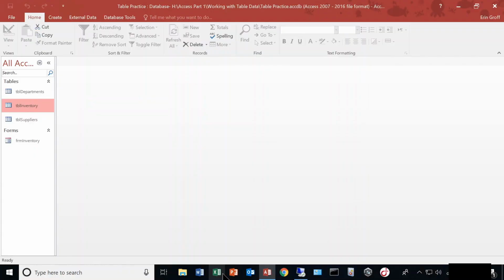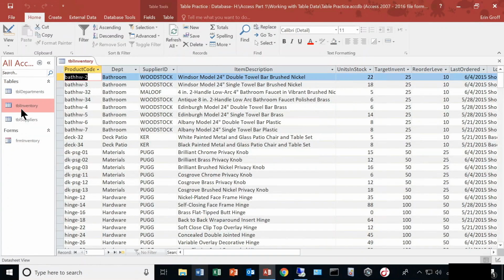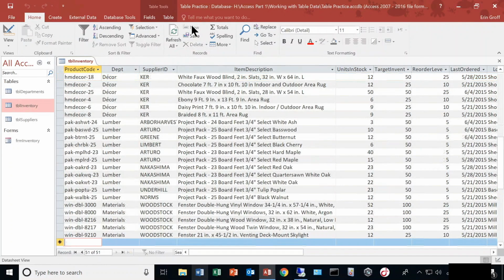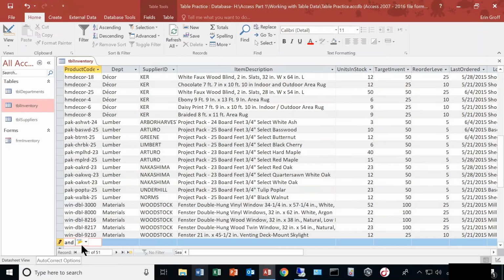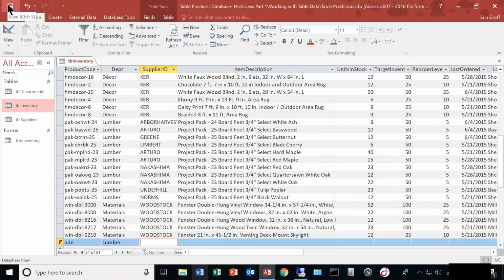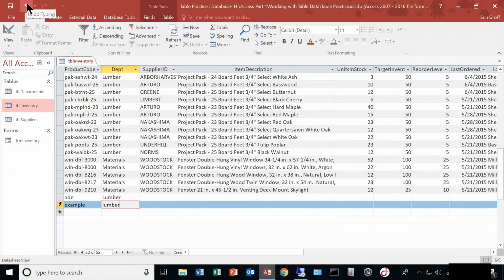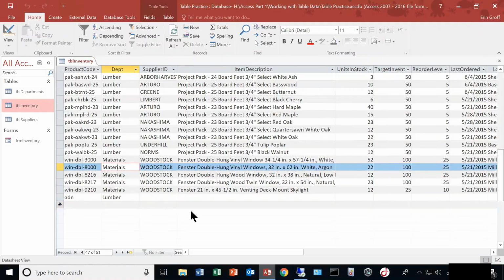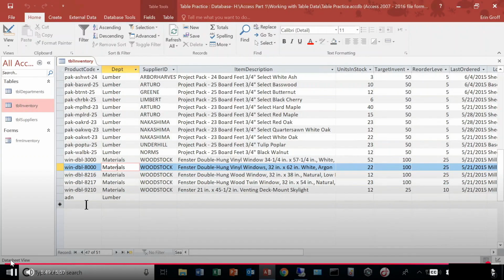AP1 Chapter 1 Topic B Part 2